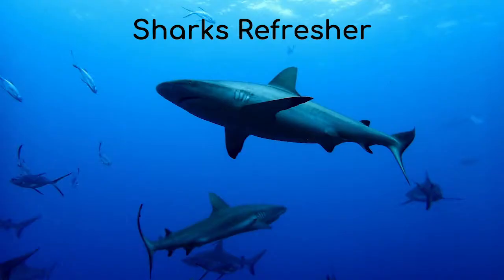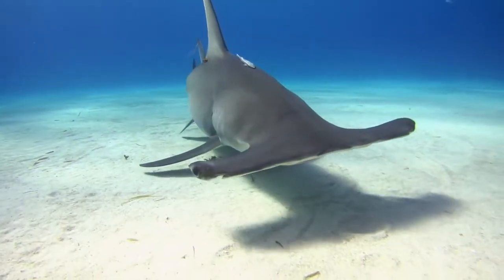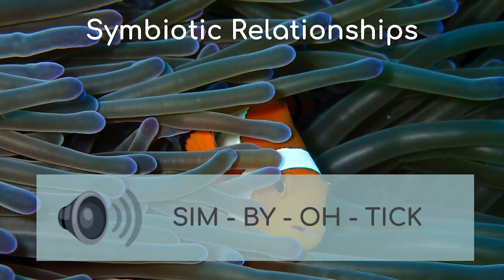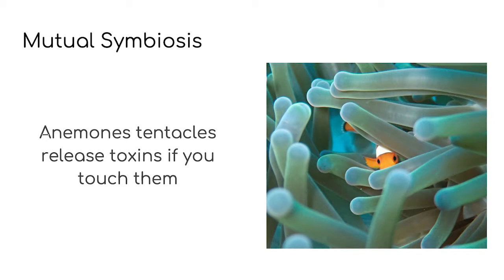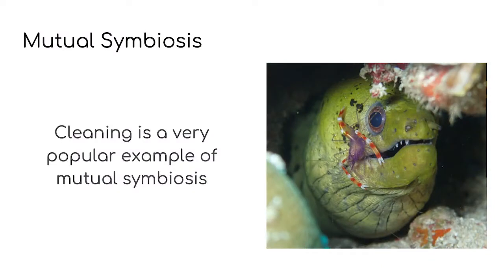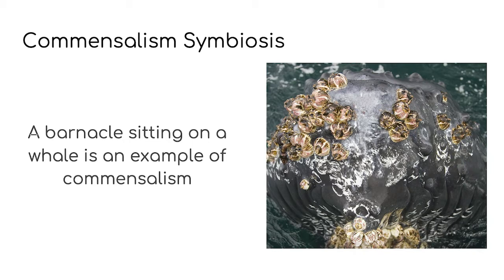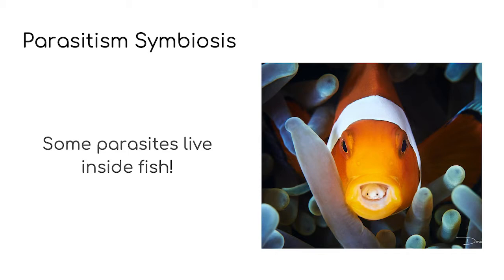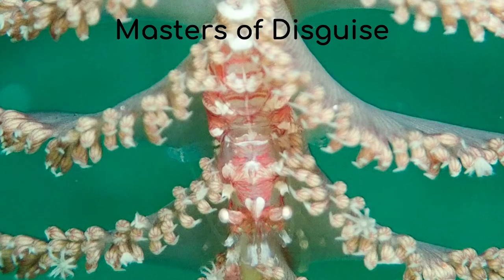Under the Sea with Ellie: Lesson 5 - Underwater Friendships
Welcome to Under the sea with Ellie; part of the education programme from LUNA Dive School.

In this video we are going to talk about underwater friendships, or symbiosis. There are 5 types of symbiosis, including mutualism, parasitic, and my favourite - mimicry!

In this lesson we'll be learning about fish that help one another, and some that hinder.

Coming up:
- Masters of Disguise
- Cephalopods (squid, octopus and cuttlefish)
- Turtles
- Mantas and Rays
- Mangroves
- Plastic Pollution in our oceans
- Scuba dive signs

If you are interested in scuba diving but aren't sure where to begin, why not listen to Luna founders Ellie and Lucy as they talk about what scuba diving feels like in our latest vlog